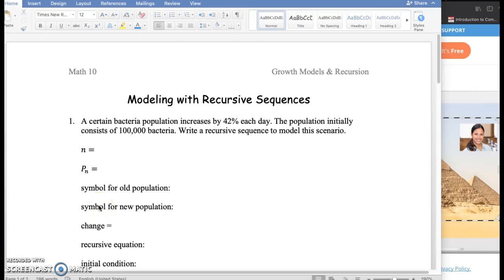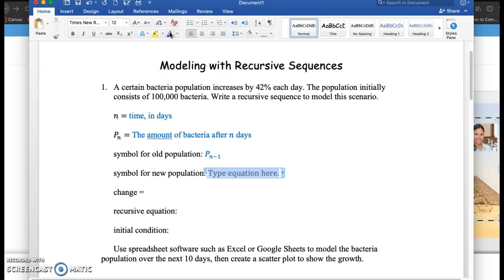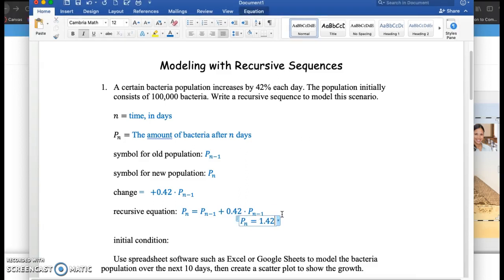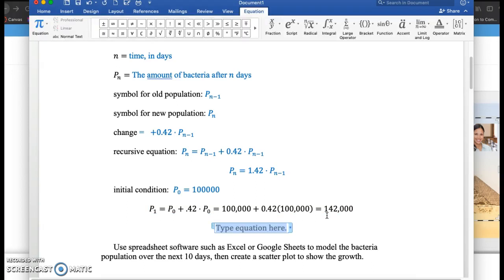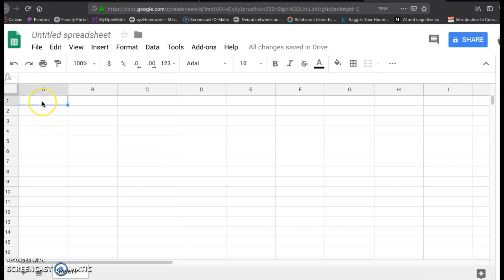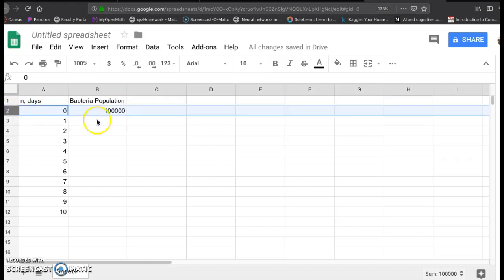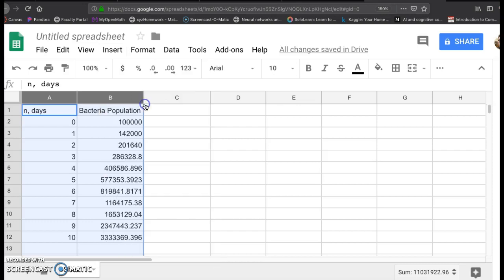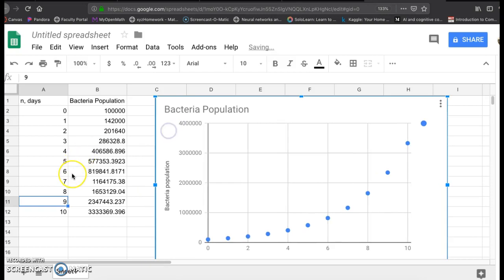Modeling with Recursive Sequences, Part 1